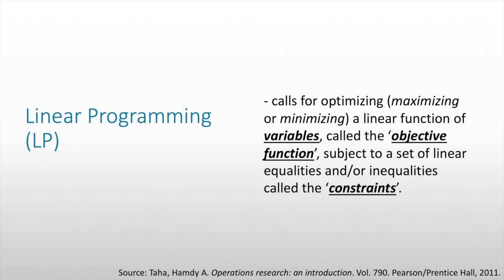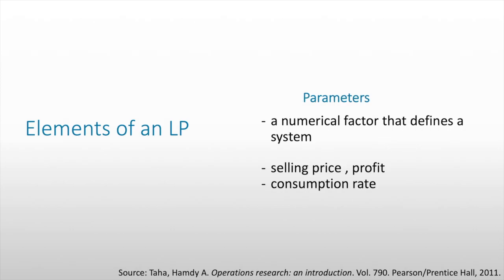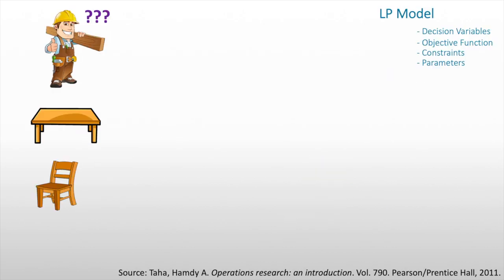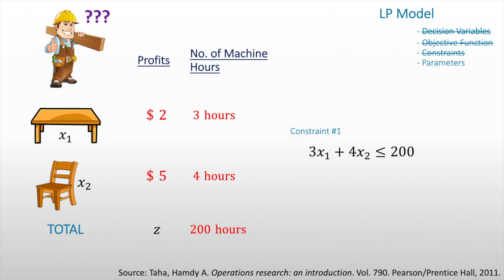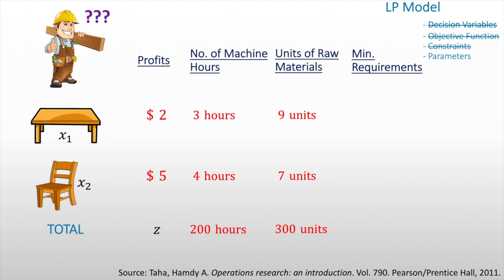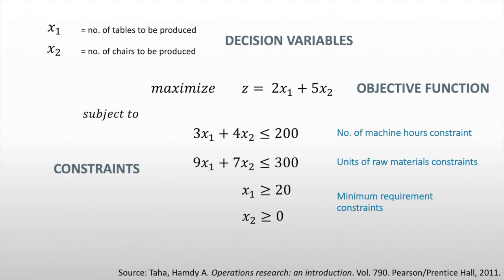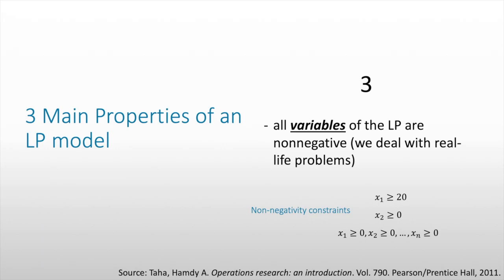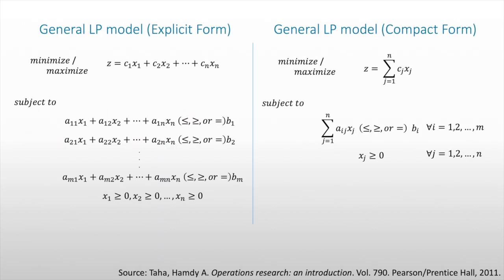[Part 2] Linear Programming (LP) - Definition, Elements of an LP, LP Modelling, & General Forms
This is the Part 2 of tutorial video lecture on the basics of Operations Research. Here, we will talk about Linear Programming. We will define it rigorously, take a look at the different elements of an LP, and the general explicit and compact forms of an LP. A simple product mix example problem is also modelled.